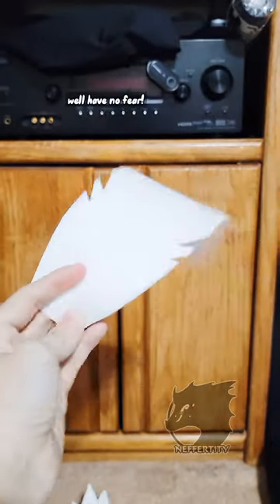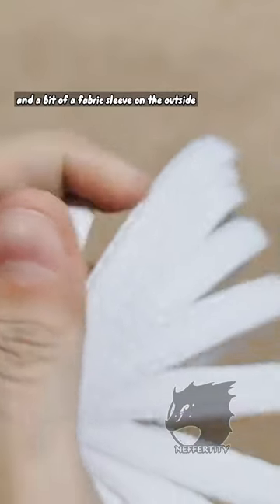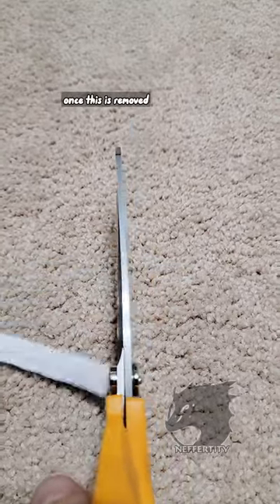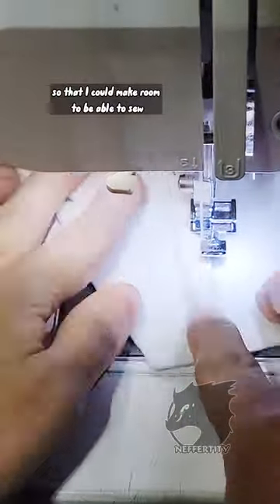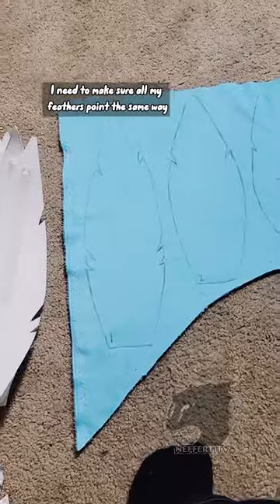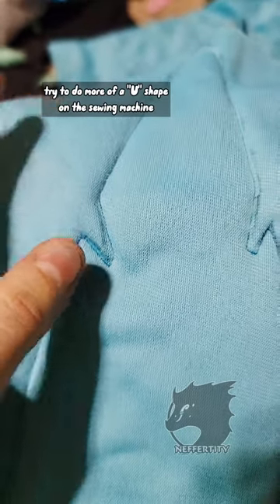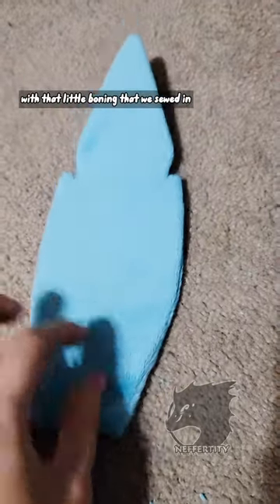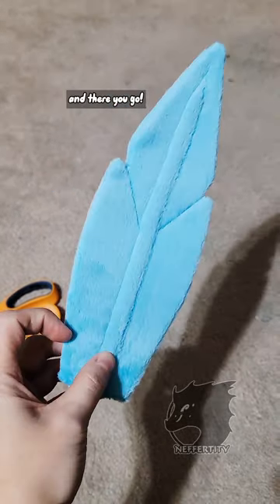QUICK TIPS - Making Better Feathers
I've been busy working on a deadline suit, so I haven't had time to record much lately.
So here's a small tidbit for you until I can get more content filmed and edited.

Brittani Stumne
Neffertity
Pahrump, Nevada
89041
United States

🎆 AMINO* @Neffertity(Winza)